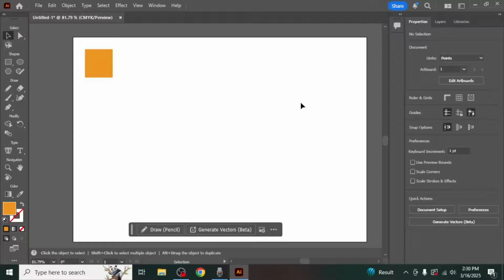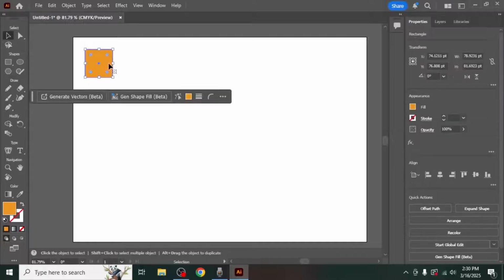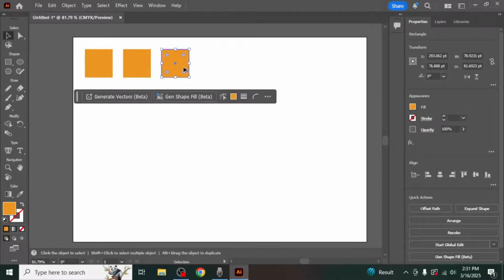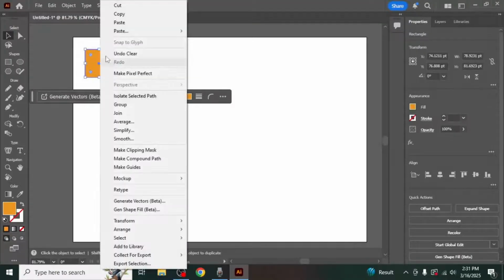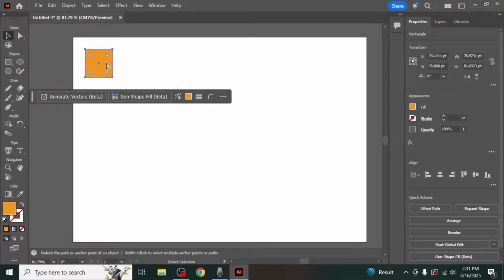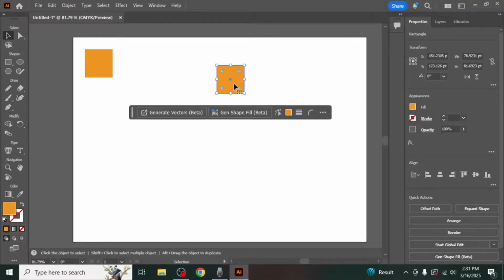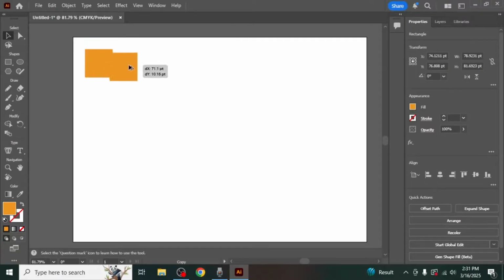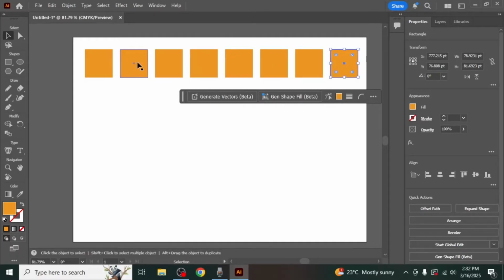How to COPY and PASTE in Adobe Illustrator (Step by Step)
Want to copy and paste objects in Adobe Illustrator efficiently? This step-by-step guide shows you how to copy, paste, and duplicate elements while maintaining layers, formatting, and alignment. Learn how to use shortcuts, paste in place, and copy between documents for a smoother workflow.